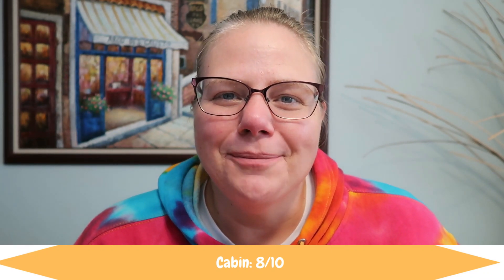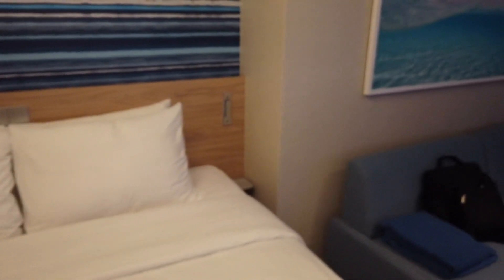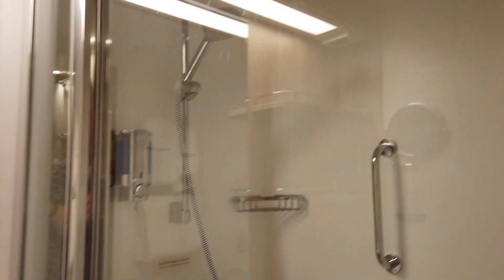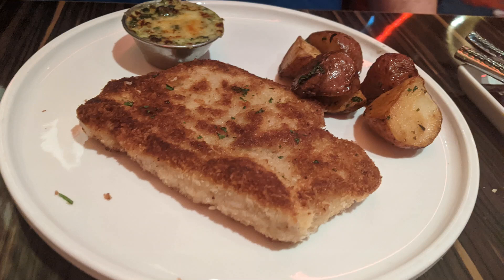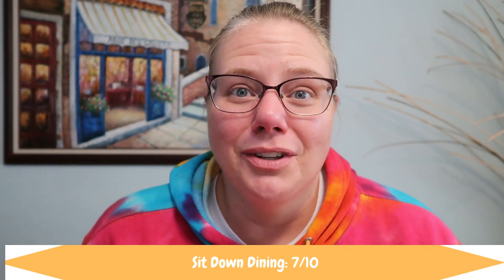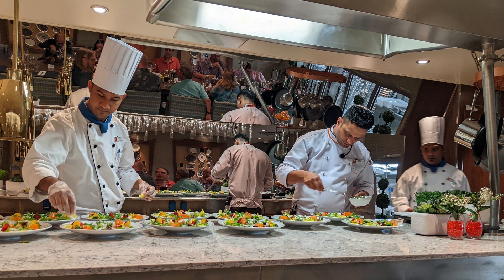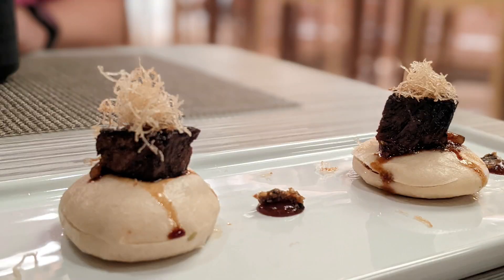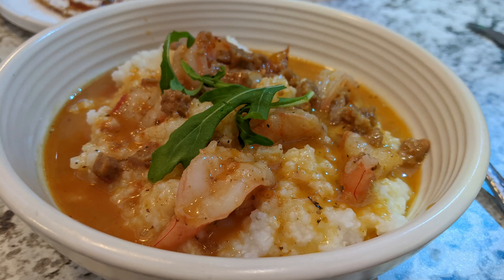Carnival Celebration Cruise Review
In this video, I share what I loved and what could be improved on our December 2022 Carnival Celebration Cruise. We had some issues with service, dining, and our Cove balcony cabin.

0:00 - 0:34
0:35 - 3:42 Cabin
3:43 - 5:23 Casual Dining
5:24 - 6:24 Specialty Dining
6:25 - 7:51 Entertainment
7:52 - 8:17 Service
8:18 - 8:45 Value
8:46 - 9:12 Overall